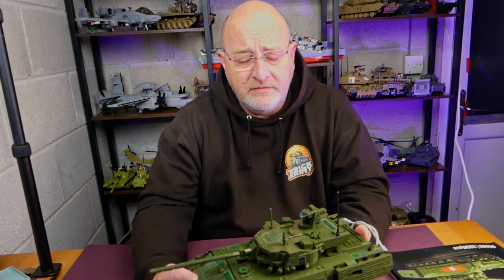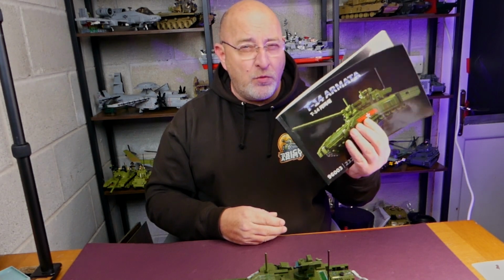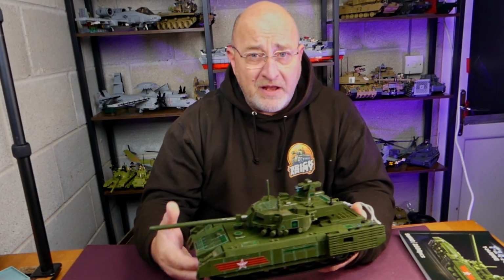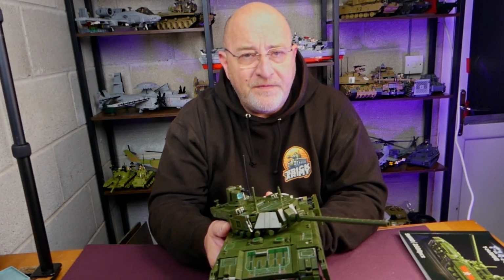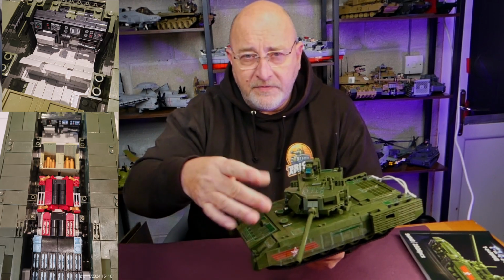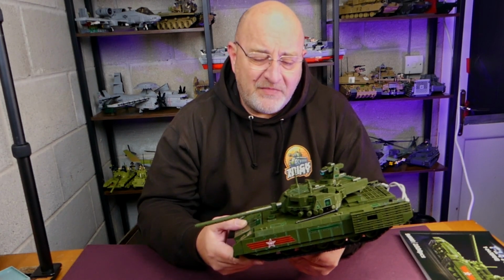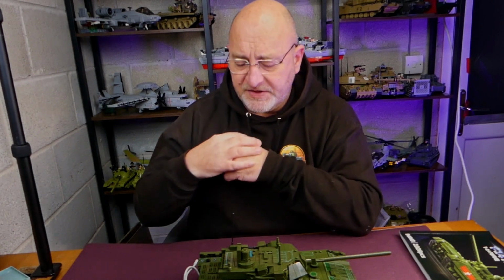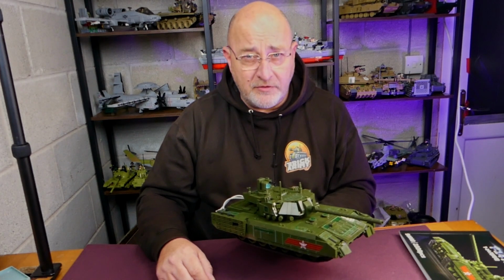T14 long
Who knows what's going on with this tank in the real world? I can't tell you but I can let you know about this model of it by 12GO, the new premium model side of Leyi.

00.00 Start
00.03 Intro
00.33 Speed Build
01.34 Pics
02.01 Review
08.00 Interior Design
09.20 Great Bricks, Shame About The Decals
11.02 Final Thoughts
12.00 Hold On A Sec...
13.45 Outro & Credits